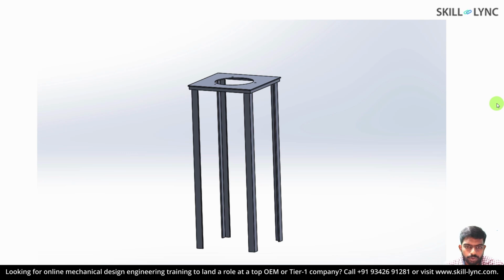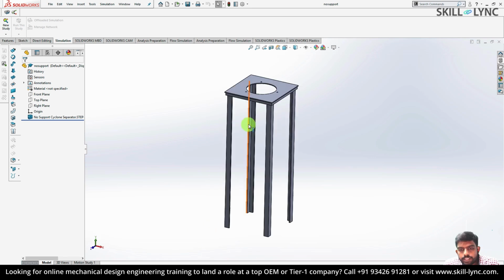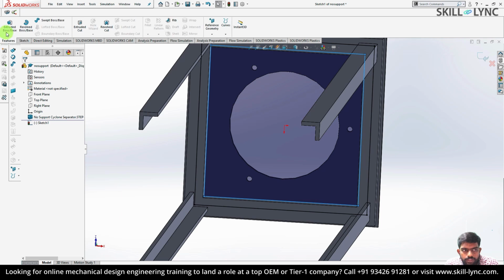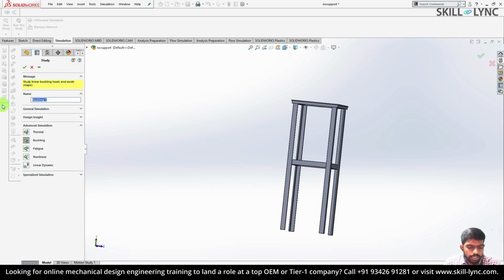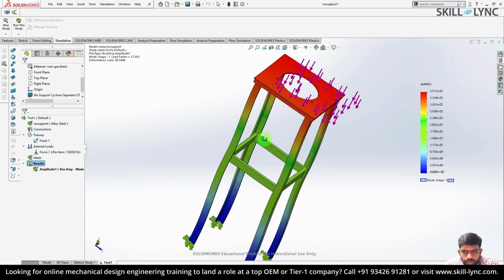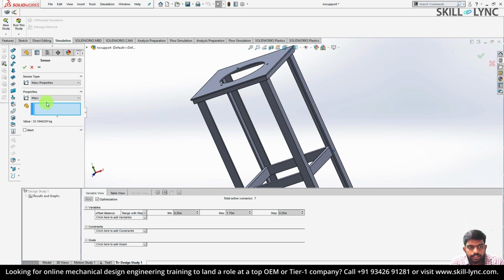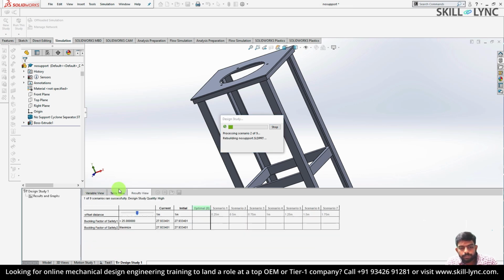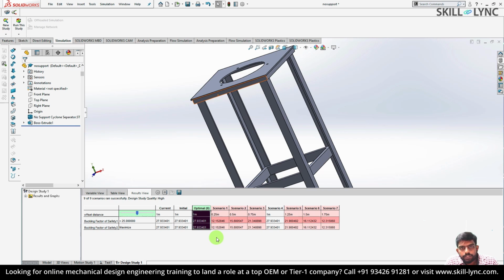CAE Simulation using SolidWorks: Beginner to Advanced Tutorial | Episode 6 | Skill-Lync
Welcome to Episode 6 of the "CAE Simulation using SolidWorks" series! 🎉 In this episode, we tackle a buckling analysis challenge for a Cyclone Separator stand. Learn how to model and position a stiffener between the legs, perform buckling analysis, and use Design Studies to find the optimal stiffener position for maximum stability. This video is packed with practical tips to enhance your SolidWorks simulation skills! 💡

📌Key Highlights:
How to model and position a stiffener in SolidWorks 🛠️
Setting up and running buckling analysis for structural stability 🔧
Understanding buckling factor of safety 📊
Using Design Studies to optimize stiffener placement and maximize stability ✨
Pro tips for managing parameters and constraints efficiently ⚡

📌 Chapters:
00:00 - Introduction to the Buckling Analysis Challenge
0:34 - Importing and Preparing the Cyclone Separator Stand Model
1:36 - Adding and Extruding the Stiffener
3:26 - Setting Up Buckling Analysis in SolidWorks
4:14 - Analyzing the Buckling Factor of Safety
4:35 - Design Studies for Optimization
4:47 - Parameterizing Stiffener Position and Setting Constraints
6:31 - Running the Design Study to Optimize Buckling Factor of Safety
7:20 - Reviewing Results